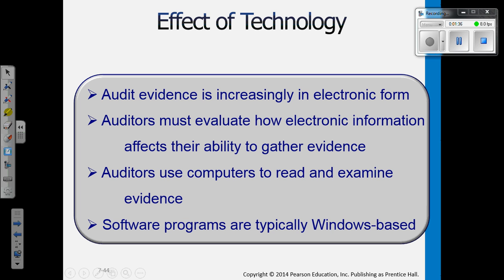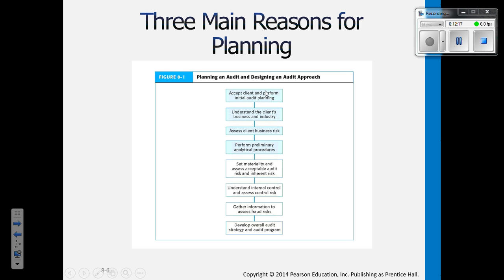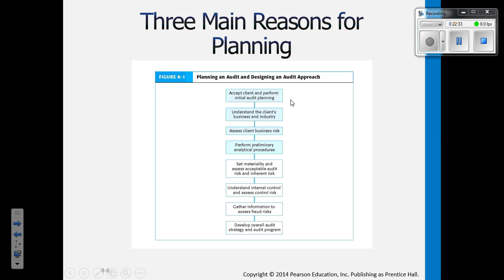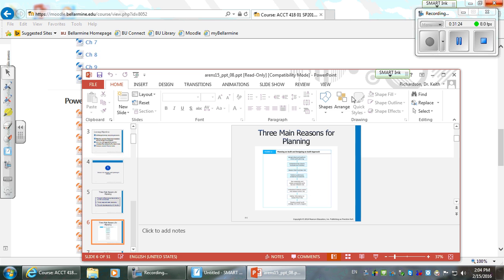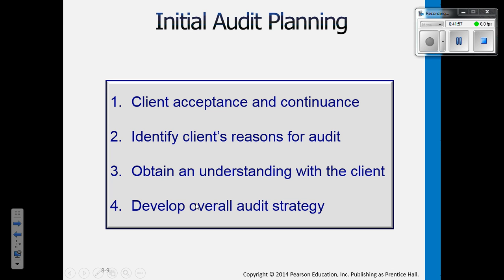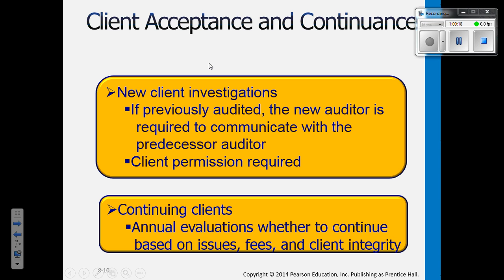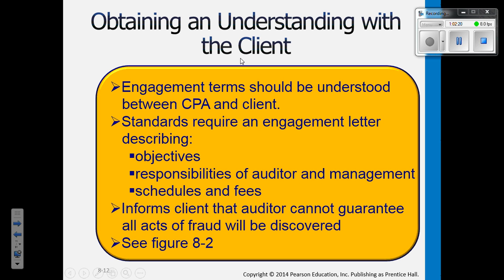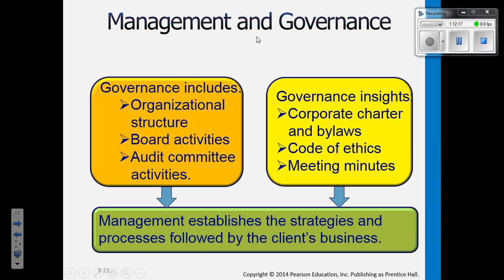February15 0245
Description